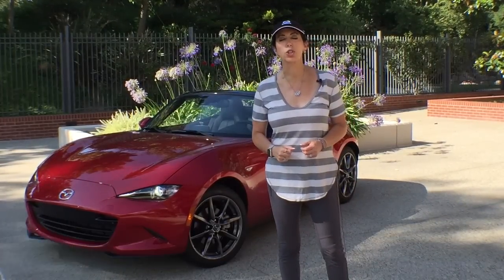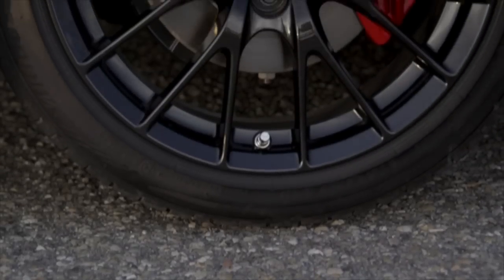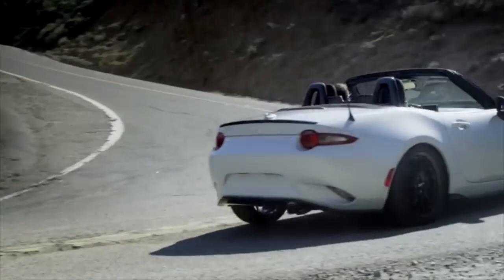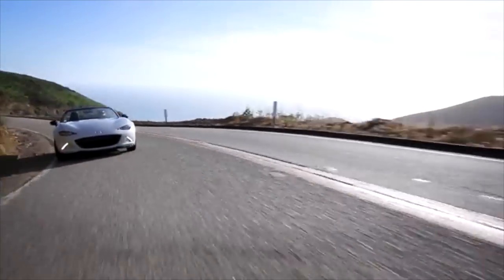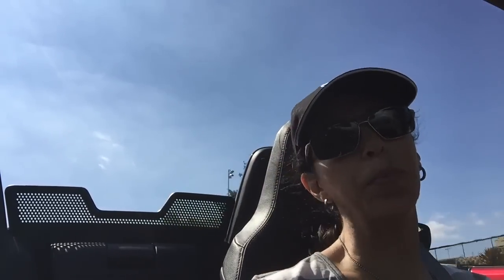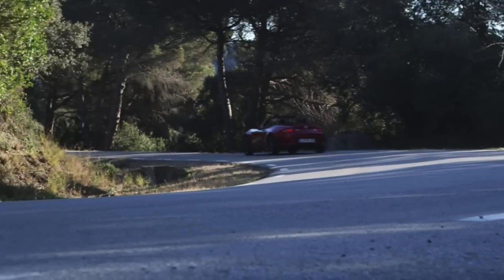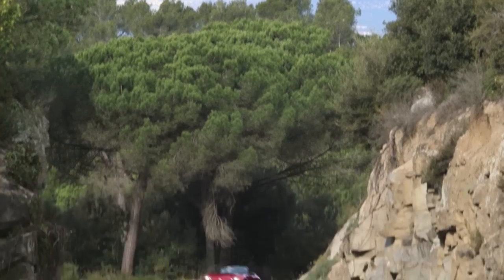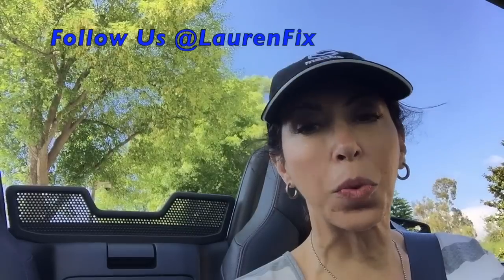2016 Mazda MX-5 Expert Car Review - Lauren Fix, The Car Coach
2016 Mazda MX-5 Miata

25 years of Miata - launched 1989

All-new - fastest MX-5 ever built
light weight
affordable
roadster
that is FUN TO DRIVE

Exclusive Launch Edition

The 2016 MX-5 Launch Edition comes in Soul Red with a Sport Tan leather interior – an exclusive color combination for the 2016 model year in the U.S. – and only 1,000 were built. Bedecked with features found in the MX-5 Grand Touring and available with either a SKYACTIV-MT six-speed manual or six-speed automatic transmission, the Launch Edition provides drivers and passengers with all of the thrills associated with MX-5 in a package that is sure to delight with its luxury and exclusivity as well. Along with the treat of owning one of the world’s most beloved sports cars, Launch Edition customers also receive a special plaque in their car’s driver-side doorjamb with Launch Edition badging, a Mazda-badged Bose® Mini SoundLink® portable stereo system and a box of gifts from Mazda’s Heritage Collection apparel line.

perfect weight distribution 50/50 - makes for a better handling car. Its a unique driving experience.

SkyACTIV Model

150 lbs lighter

0-60mh faster

more head and leg room, smaller steering wheel by 2MM

Sport an GT models handle better than 3rd Gen Club car

More fuel efficient, 34 mph/ 27city MT; 36 hwy/27 city mpg AT

Sport - $24,915 Entry level

Club - $28,600 More athletic, improved suspension, shock tower bracing, Bilstein shocks, Limited Slip differential, front air dam, rear lip spoiler, enhanced aero pieces, Brembo/BBS package - MT only

Grand Touring (GT) - $30,065 Optional Black or Tan leather, navigation, advanced safety systems, more for cruising.

Standard LED lights, push button ignition, smart keyless entry, USB

demographics - 60% male / married HH income $90K plus.

2.L 155hp

16" alloys / 17" on Club and GT

Bose w/ 9 speakers and 2 speakers in each seat headrest.

GT adds SAT radio, navigation, blind spot detection and more.

Fun to drive, front engine, rear drive, removable roof, compliant suspension and double wishbones suspension.

Direct throttle response

Ideal pedal position

Symmetrical gauge layout

Ideal layout of shifter

"Removable cup holder, because shifting is more important than drinking."

Driver centered everything - driver sits 20MM lower, driver sits 15MM closer equals 5 degrees better visibility.

Design:

Modern details, good proportion, shorter overhang in the front and a longer read deck lid.  A dynamic design with a piercing headlight design, this modern styling flows into the interior. The combination give you a "one-ness" with the car.

Interior detail with red stitching and the piping on the seats give a pleasantly clean interior.

Lower hood lets you see the road closer, gives a faster feeling and sense of speed.

Thinner, lighter, more supportive net seat design. Gives the feeling that it wraps around your body. Better side bolster support.

Top is lighter, aluminum fram, easy to open and close by hand. GT has an extra layer of insulation over other models. Aluminum cross member, aluminum transmission housing, new differential gear and new housing, (Final drive ratio 2.867:1).

Electric power steering, offers a confident driver feel in corners under power, with a more consistent constant grip.

Is 155hp enough? with a 13:1 compression, 91 octane gasoline, creates a lot of power quickly. Theres a wide power band, but adding in a lighter car and more torque (148 lb/ft) makes this plenty of horsepower for this fun car.

The MX-5 is smaller on the outside, bigger on the inside, safer, faster, and more fuel efficient.

Weight: 2332 lbs. MT an 2381lbs. AT.

colors: red, white, black, silver an reflex blue.

Competes:

Scion FRS and Subaru BRZ similar

BMW Z4, Audi TT convertible, Mini Cooper, Porsche Boxster

Built in Japan.

Car feels nimble and rotates easily on the road and the track.

This is an iconic car! It has Spirit!